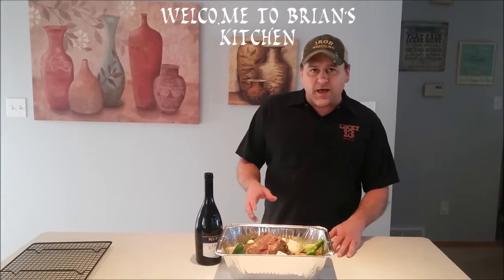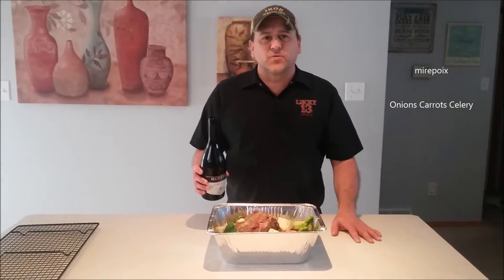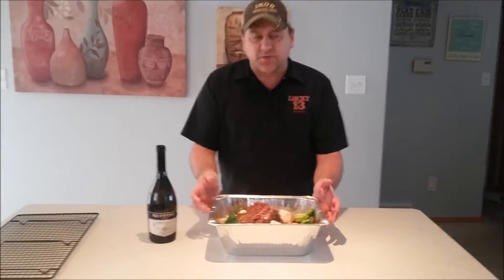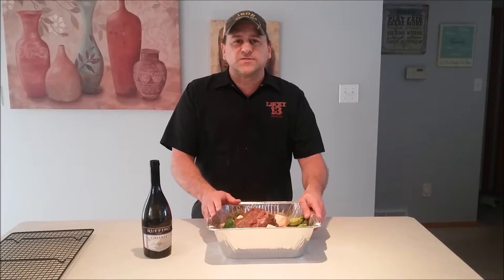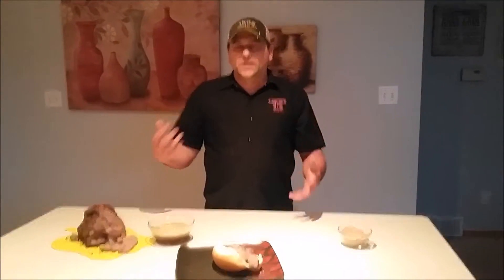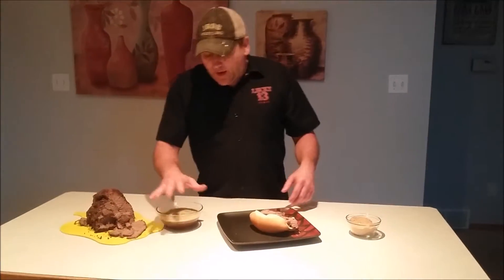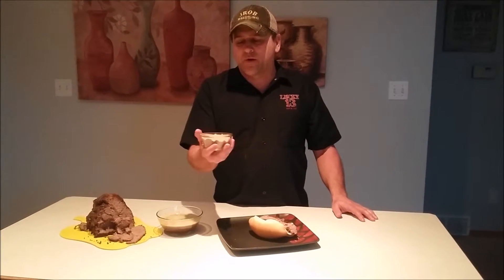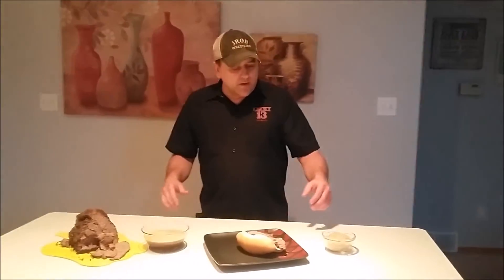Italian Beef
Italian beef dip sandwiches. I hope you like.